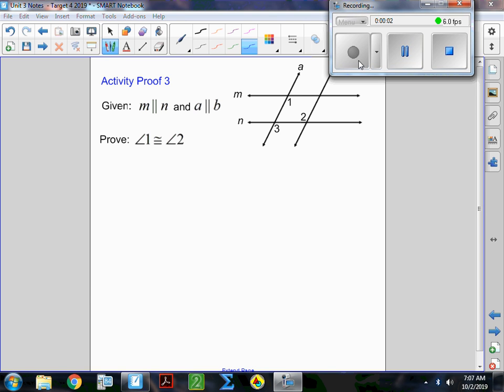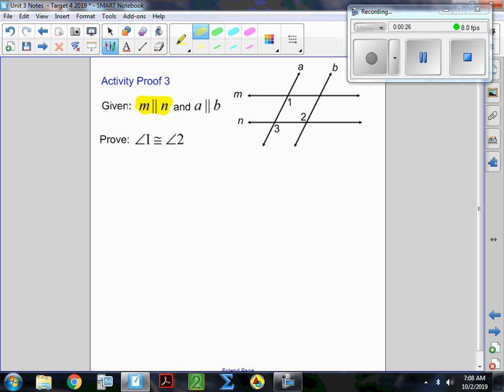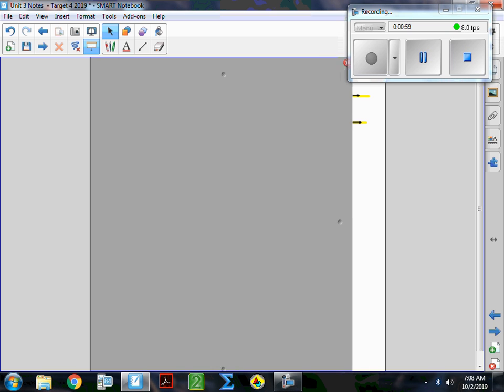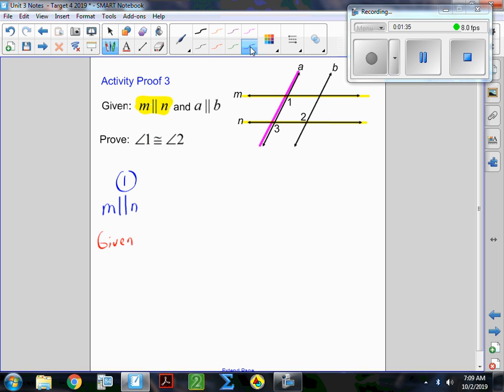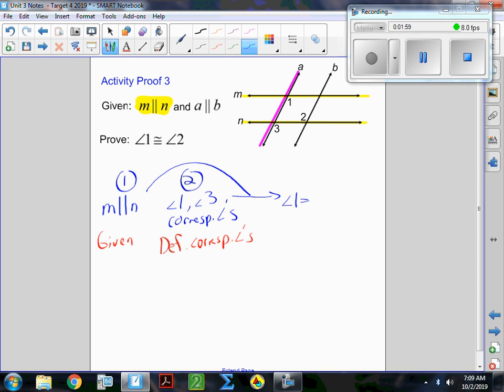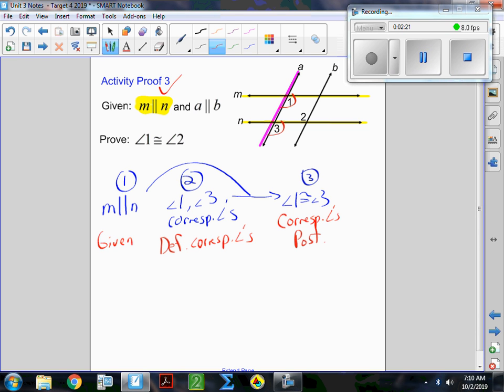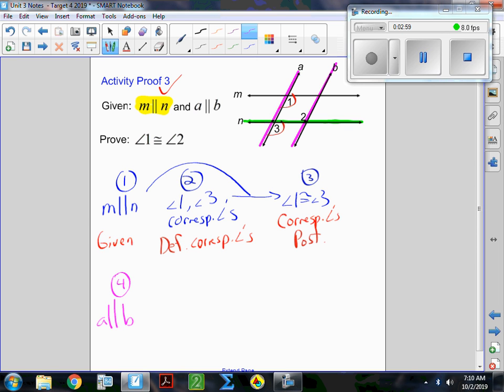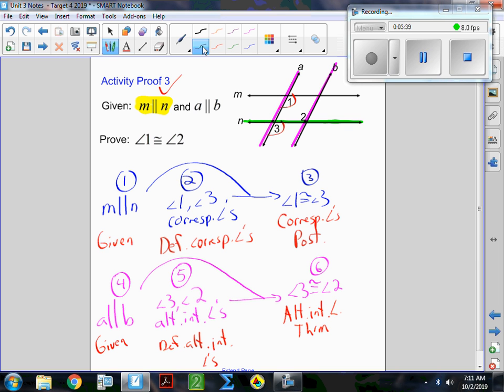U3 Target 4 Lesson Video 4